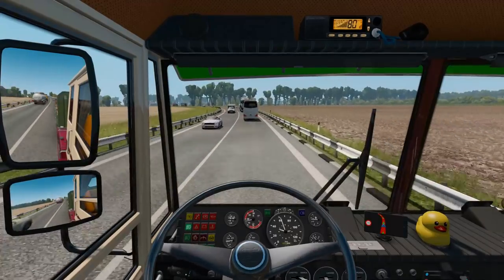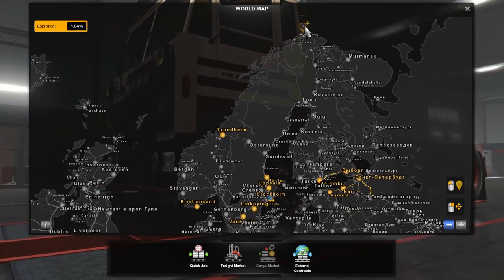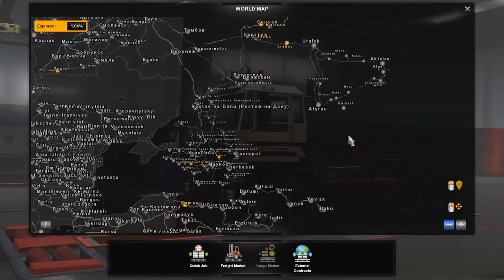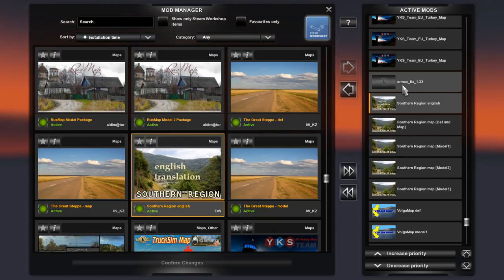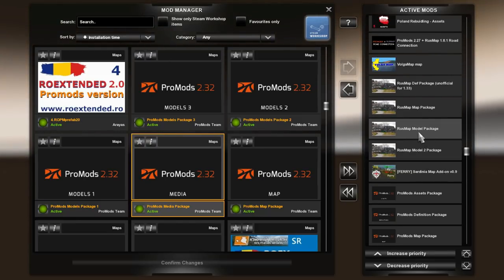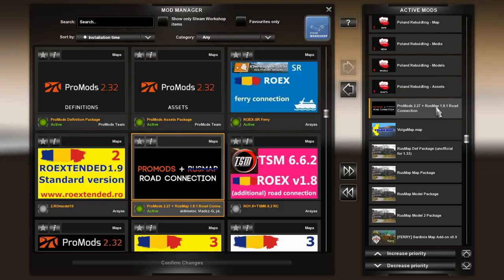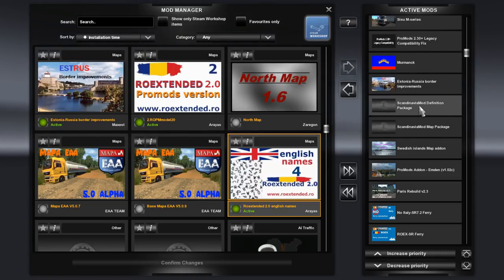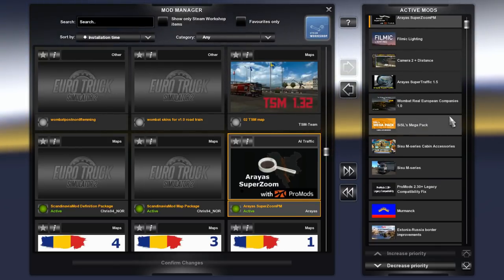ETS2 1.33 - Big Map Promods 2.32 Version - Europe Edition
As promised and thanks to Arayas incredible work, heres my Promods 2.32 on ETS2 1.33 map combo. This is the European edition, Global Edition will follow soon.
Please note that this combo will overwrite your Baltics DLC completely!
All map DLCs, except Baltics, is required!

Links:
Heres my Twitch channel where we do long distance hauls
My definition of long distance is 3492 kilometers or more.

SISU M-series by XBS version 1.1 by XBS
Standalone truck, sold in Scania Dealer shop.

ScandinaviaMod ProMods map add-on v0.4 for 1.32.x
(You need to change the manifest files)

BAB 31 extension to Emden [V 1.02c for PM 2.30] [1.31.X]

(Ivangorod mod) Estonia-Russia border improvements. 2.2.
(You need to change the manifest file)